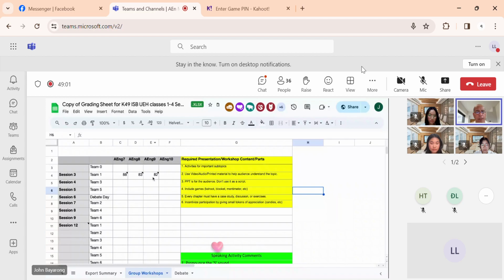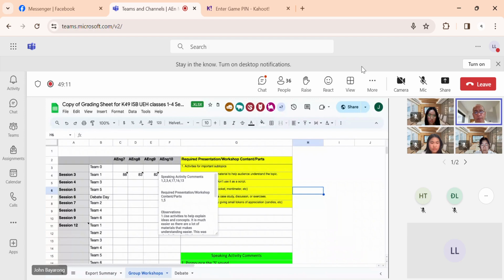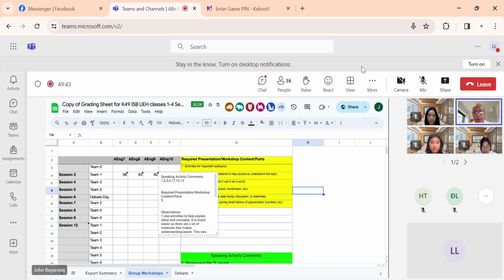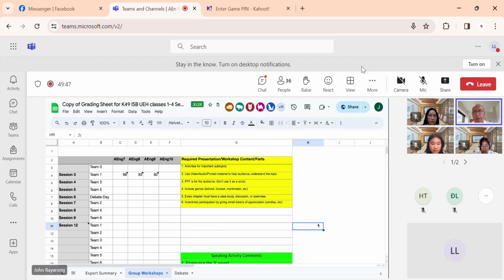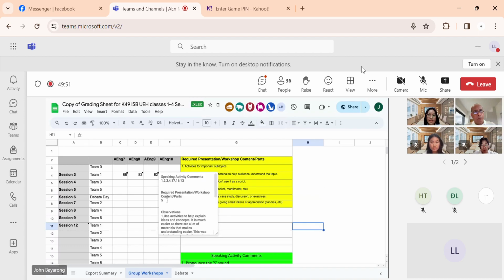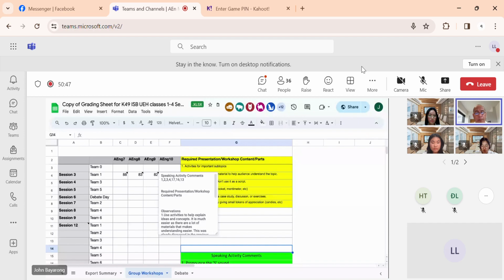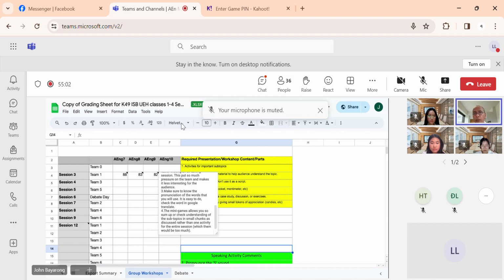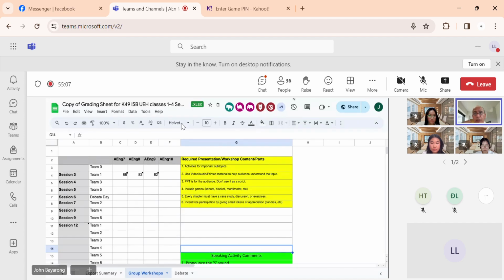AEn - Chapter Presentation 1 - Feedback (Group 01)